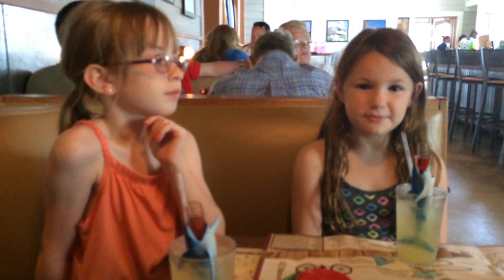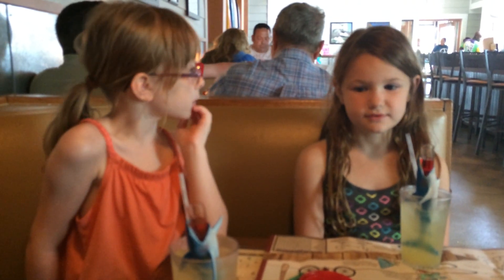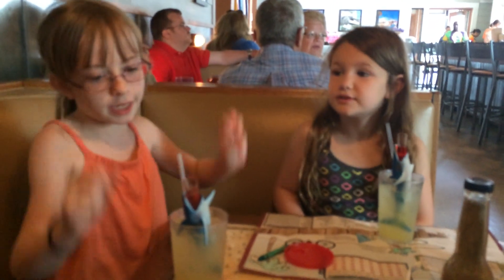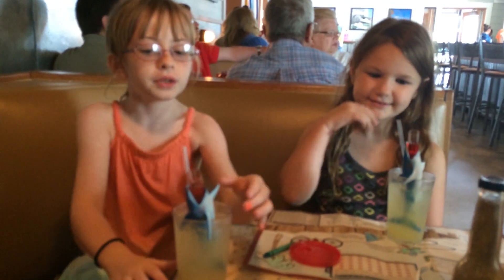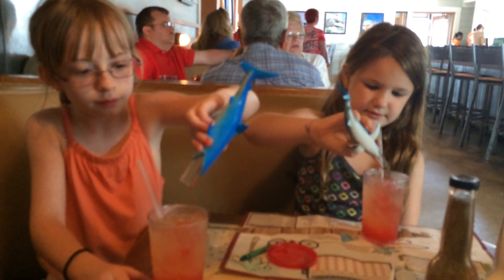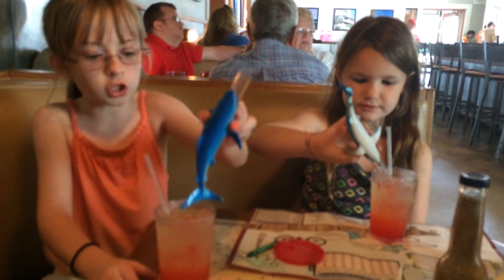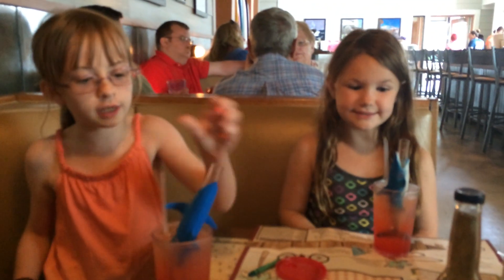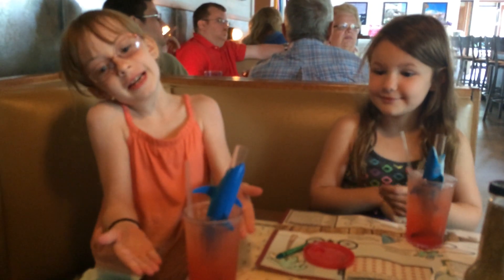Tabs and Abbs